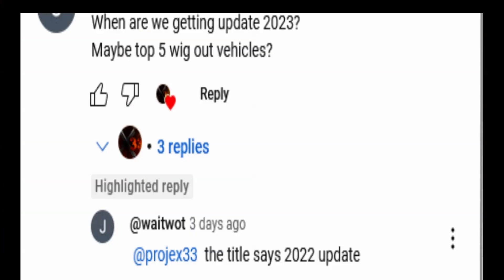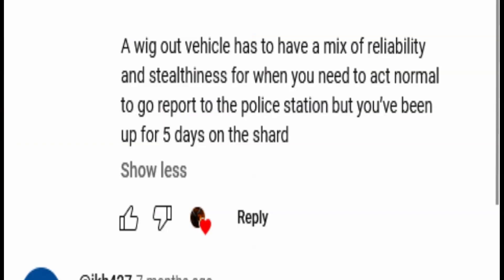a subscriber requested list "Wig out Cars"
im a man of my word and a man of the people, this was requested so here it is enjoy hahaha